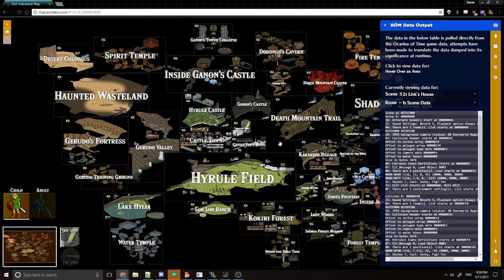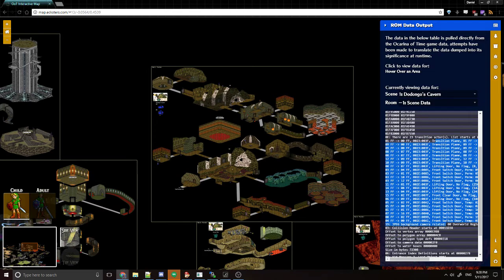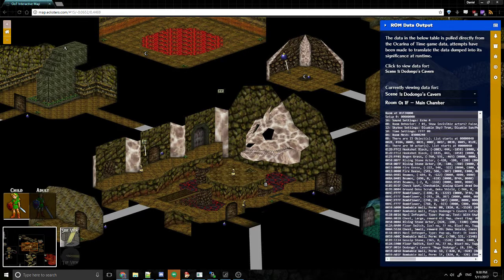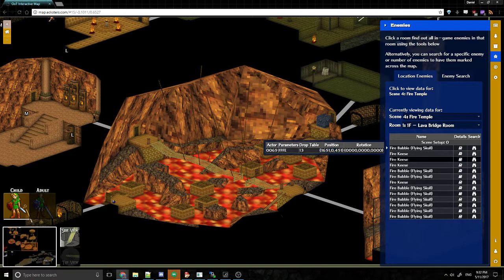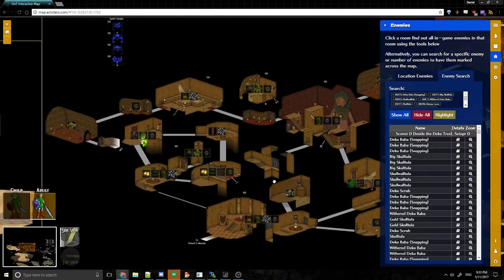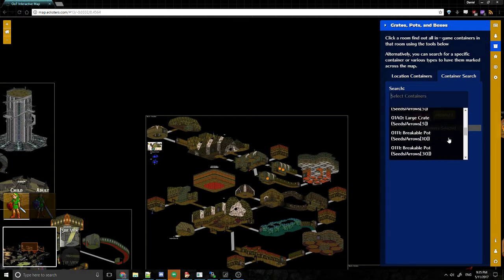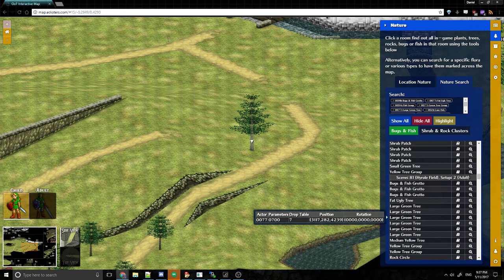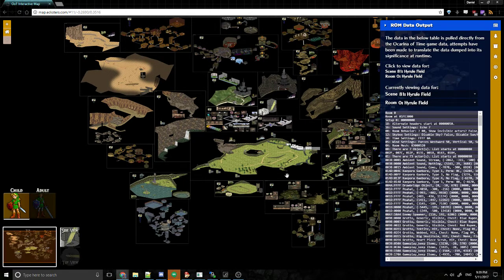Zelda: Ocarina of Time - Interactive Map - General Guide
A general guide to using the map I made for The Legend of Zelda: The Ocarina of Time.